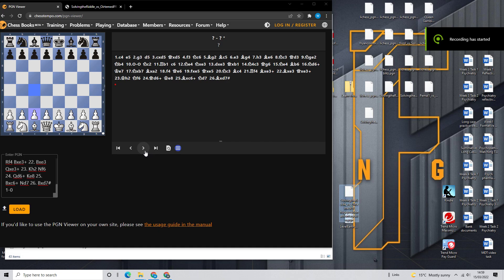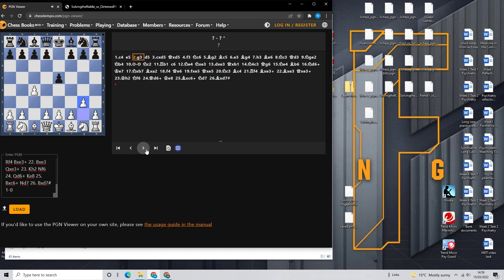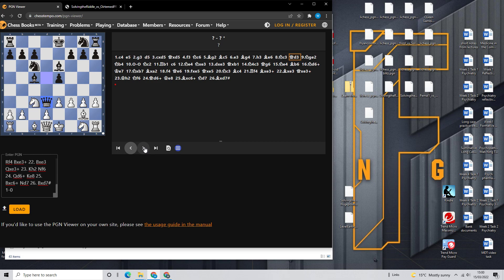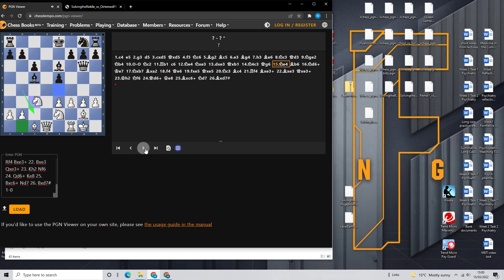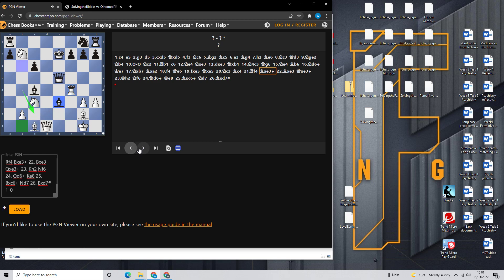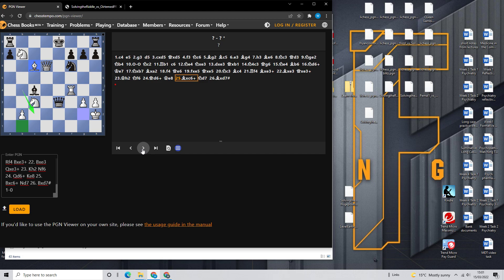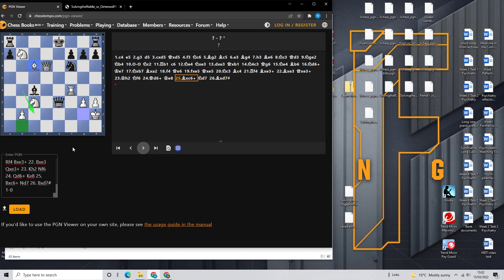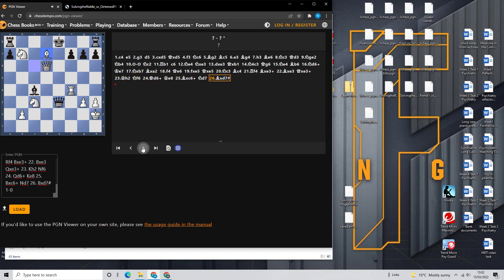English Opening 4 pawn King Side defence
Haha yeah there more sorry that just the way I am, English opening :)